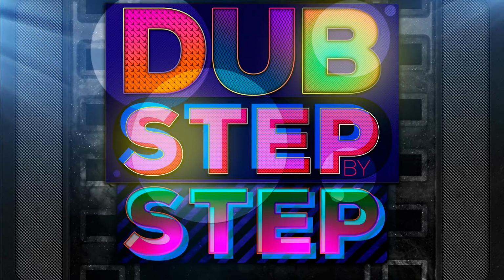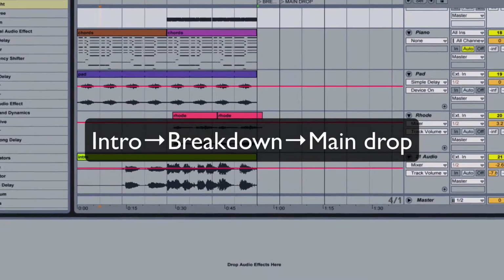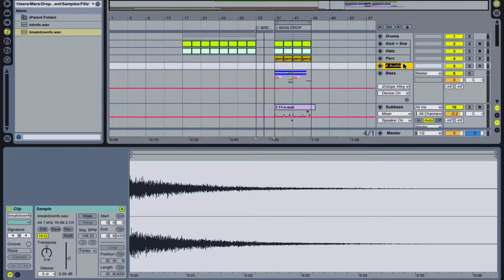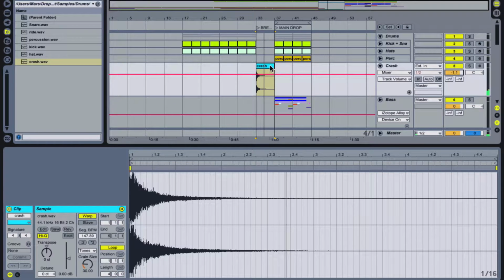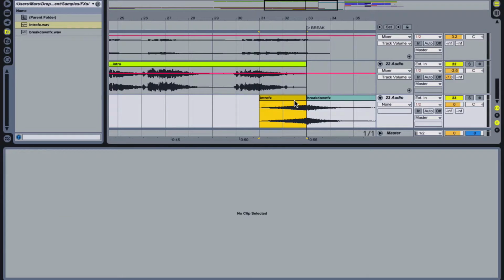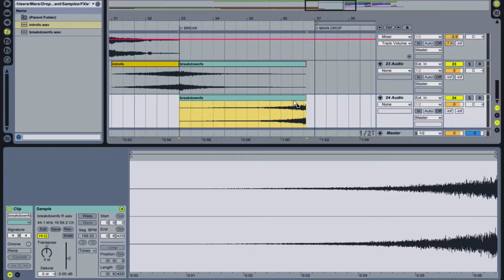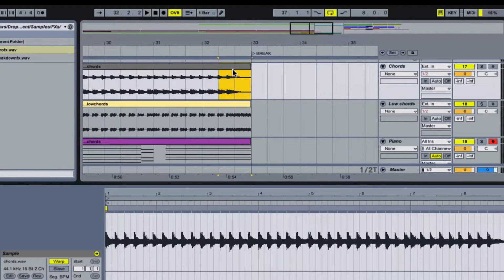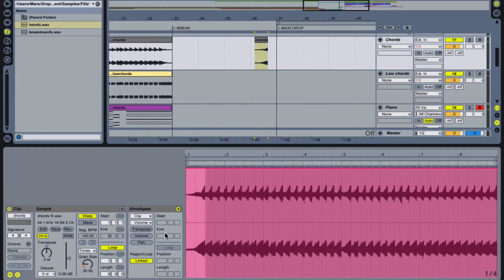Create A Dubstep Track - Step 09: Creating A Breakdown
ONLINE 1-ON-1 COURSE – CREATE A TRACK FROM START TO FINISH IN ABLETON

/// COURSE OVERVIEW ///

+ 1-on-1: All classes are one on one with your tutor who is an active producer releasing music.
+ Date & Time: You can make your own schedule with our online calendar.
+ Online: We use Google+ Hangouts for our classes, so you can do the course from anywhere.
+ Recordings: All classes will be recorded that you can watch back any time you want.
+ Music style: You can learn to make any music genre you like as all classes will be designed for you individually.
+ Homework After each class you will be assigned homework.
+ Feedback: Each class will have detailed feedback of your homework.
+ Track: At the end of the course you will have finished track ready to submit to your favourite label.
+ Release: We have 7 record labels internally and a PR department as well as countless connections to help push your finished track out there.

/// ONLINE COURSE SECTIONS ///

+ Sound design: At this section you will learn how to design sounds playing in your head. You will learn how to use different instruments and create your own sounds.
+ Groove and idea: At this section of the course you will learn how to find your unique idea for your own track and create perfect groove of the track you working on. We will talk about what you want to say in this track and how to develop your idea with sounds
+ Arrangement: At this section you will learn how to arrange your idea to the good sounding track.
+ Processing: At this section you will learn how to use all effects and processing to make your track sounding good in the headphones or club sound system.
+ Mixing and mastering: Here you will see how to mix and master the track you’ve made.

/// INFORMATION ///

+ Sessions: 24
+ Duration: 1 hour long session per week (24 weeks)
+ Sessions: Each class is booked via our online booking system, so no matter where you leave we can find perfect time for your class
+ Genres: House, Techno, Trance, Drum & Bass, Dubstep, Breaks, Trap, Glitch-Hop, Hip-Hop
+ Price: £600

+ Computer with good internet access
+ Webcam & microphone (most laptops have built in)
+ Headphones
+ Full working version of Ableton Live (You can get a full working version that works for 30 days from the Ableton site)
+ Google Hangout account

/// ENQUIRE NOW ///

/// EQUIPMENT ///

/// ABOUT ON THE RISE DJ ACADEMY ///